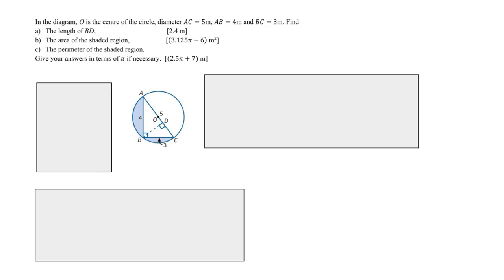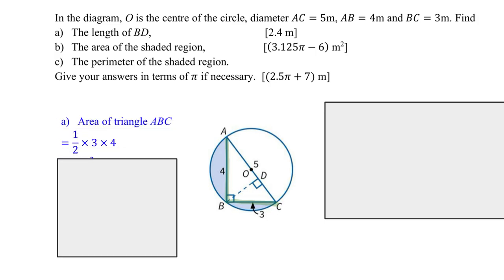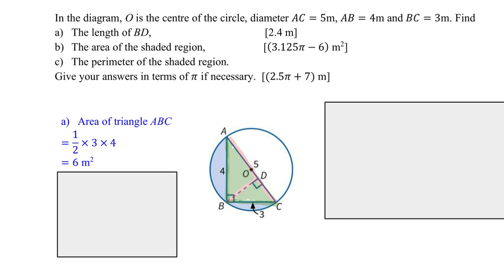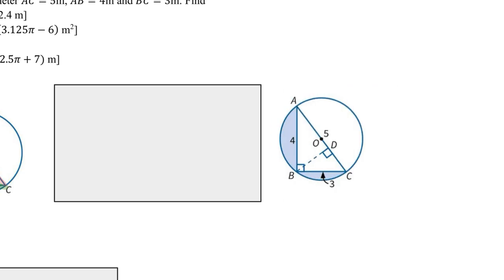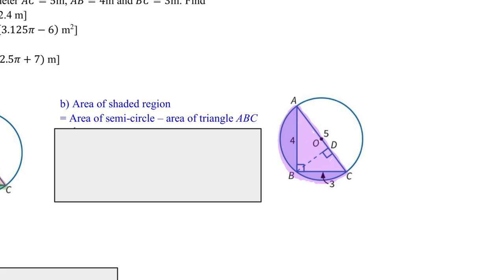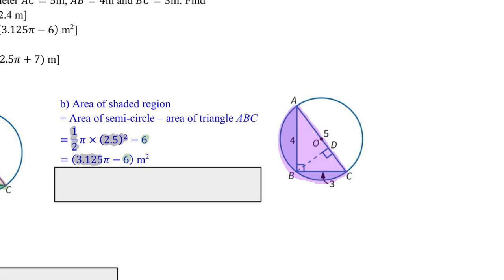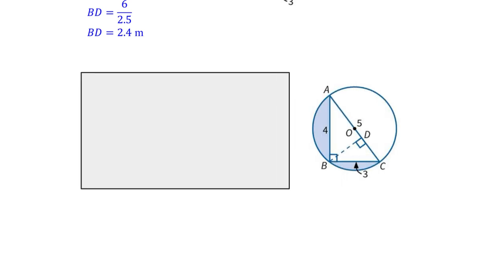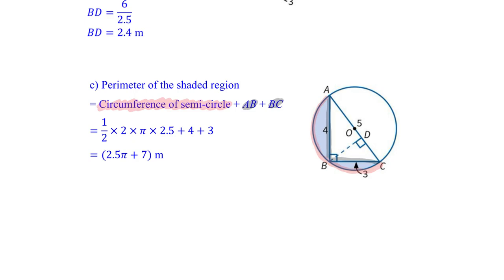[Perimeter and Area of Plane Figures] Triangle ABC is in a Circle with diameter 5cm, …